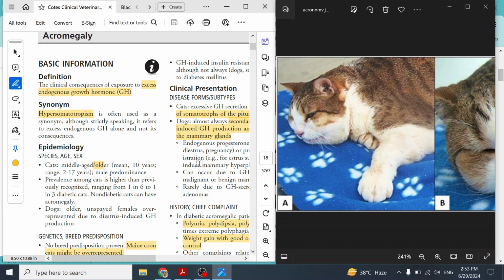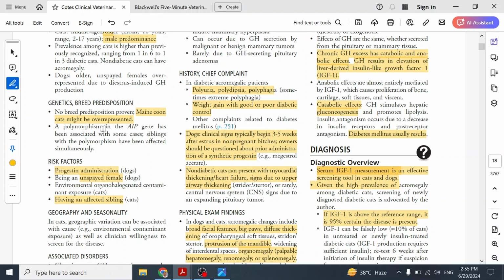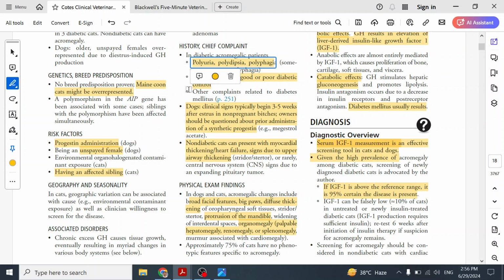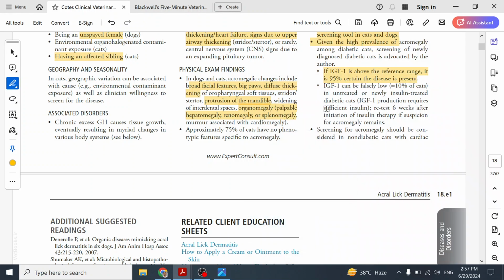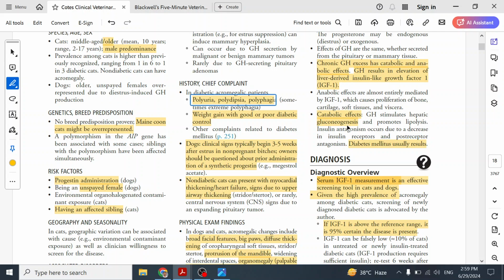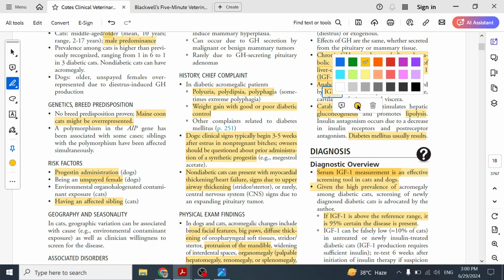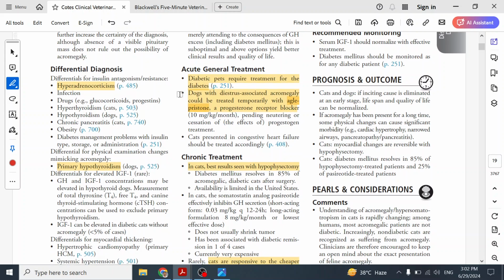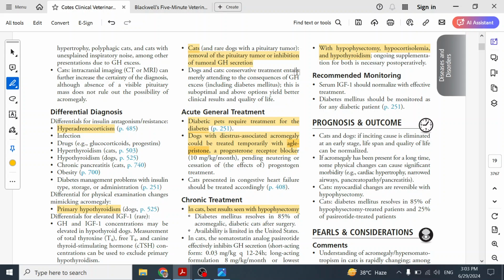Acromegaly in Cats | Hypersomatotropism | Vetboard Academy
Welcome to Vetboard Academy!

At Vetboard Academy, we are dedicated to providing top-quality veterinary education online, with a primary focus on preparing students for the NAVLE (North American Veterinary Licensing Examination) and BCSE (Basic and Clinical Sciences Examination).

In this video: you will learn about acromegaly in cats with images

About Vetboard Academy:
Vetboard Academy is your go-to online resource for comprehensive veterinary education. Our mission is to make learning accessible, engaging, and effective for everyone passionate about animal health. From fundamental concepts to advanced topics, we cover a wide range of subjects to meet your educational needs.

Why Choose Vetboard Academy?

Expert Instructors: Learn from experienced veterinarians and industry experts.
Comprehensive Curriculum: Access a wide range of courses covering all aspects of veterinary science.
Flexible Learning: Study at your own pace with our online courses and video lectures.
For access to our premium lectures and exclusive content,

Your support helps us continue to provide valuable content to the veterinary community.